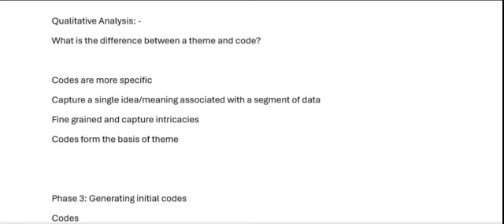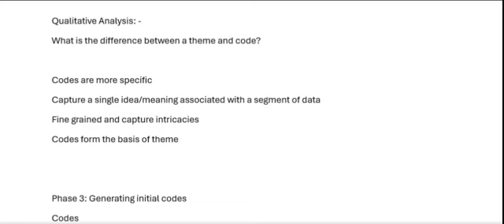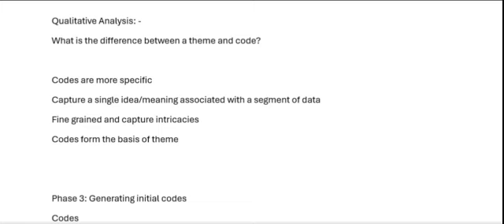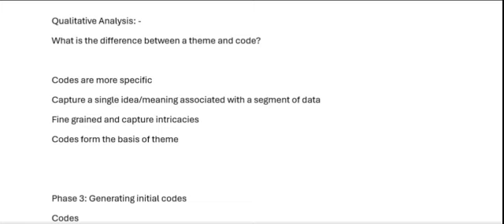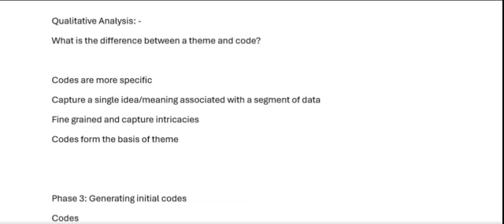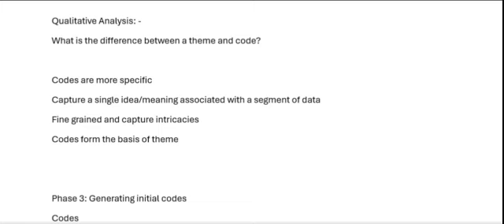Thematic Analysis 6